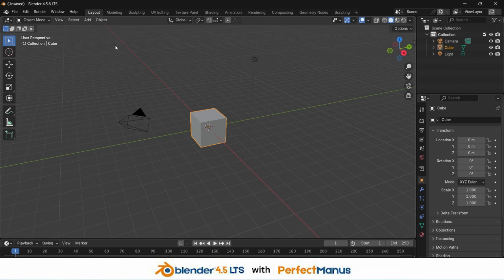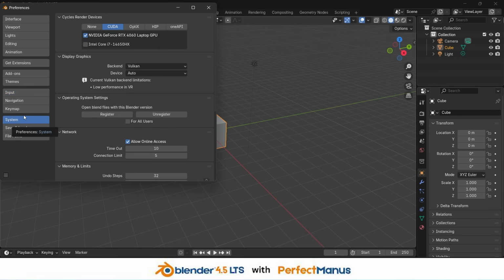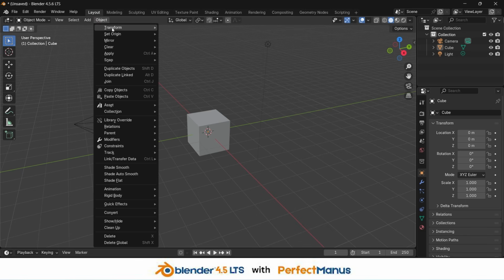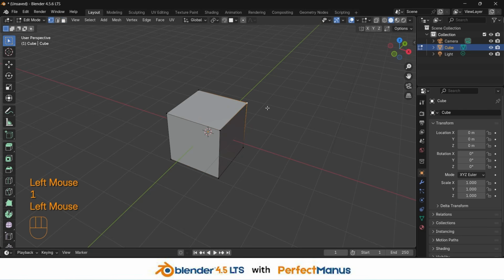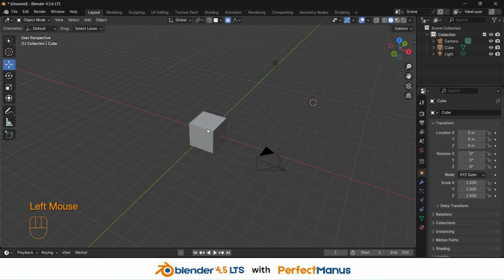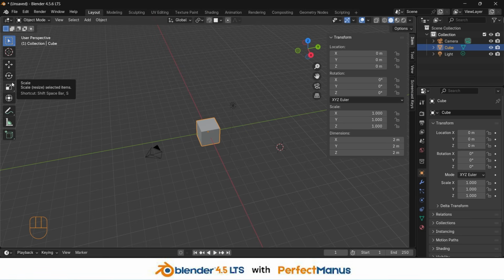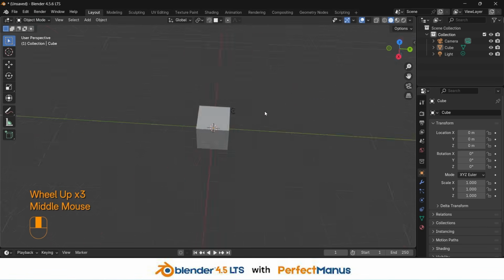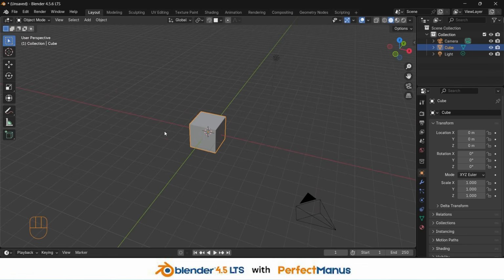Blender 4.5 LTS Beginner Tutorial – Interface, Panels & Controls | Part 1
Welcome to Part 1 of the Blender 4.5 LTS Beginner Series by PerfectManus.

This series is created for anyone who wants to learn Blender from scratch using
Blender 4.5 LTS — the most stable long-term support version of Blender.

Instead of focusing on Blender 5.0 (which is still evolving and changing rapidly),
this course is designed to build strong, long-lasting fundamentals that remain
relevant over time.

In Part 1, we focus on understanding the Blender interface and controls, which is
the foundation for everything you will create later.

In this video, you will learn:
• Blender 4.5 LTS interface overview
• Viewport navigation and camera controls
• Understanding panels, editors, and workspaces
• Essential shortcut keys for beginners
• How to manage and customize the UI
• Beginner workflow introduction

This series is perfect for:
• Absolute beginners starting Blender for the first time
• Users upgrading from older Blender versions
• Artists who want to refresh their fundamentals
• Anyone interested in low-poly modeling and clean workflows

Even if you already have experience with Blender, this series can help you update
your skills, discover new shortcuts, and understand the latest interface changes
in Blender 4.5 LTS.

▶ Series: Blender 4.5 LTS Beginner Series
▶ Part: 1
▶ Skill Level: Beginner
▶ Blender Version Used: Blender 4.5 LTS